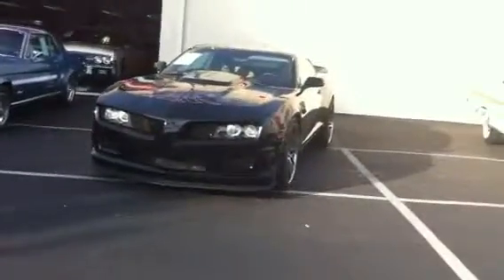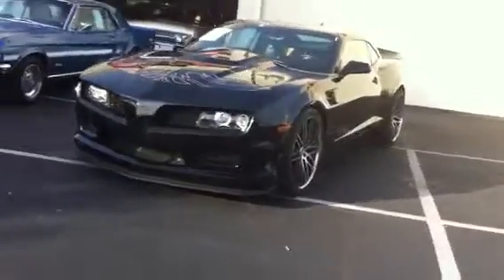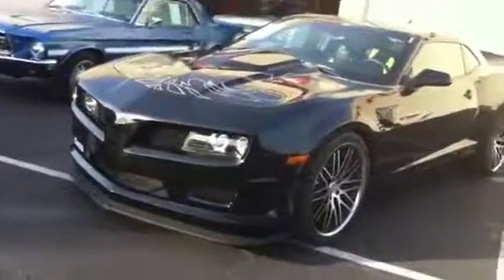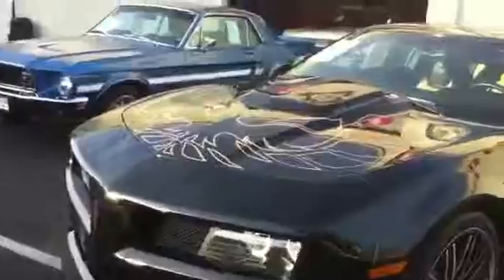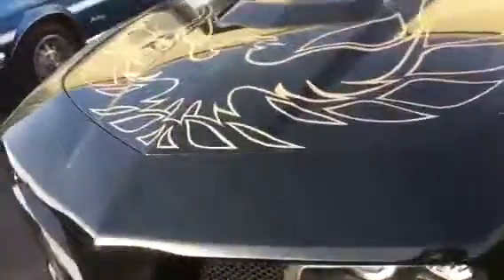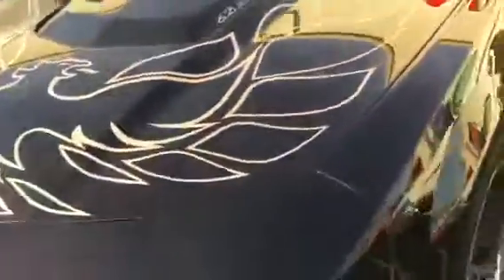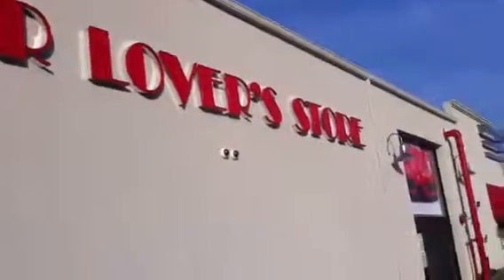Car lovers love 1961 Chevy 409